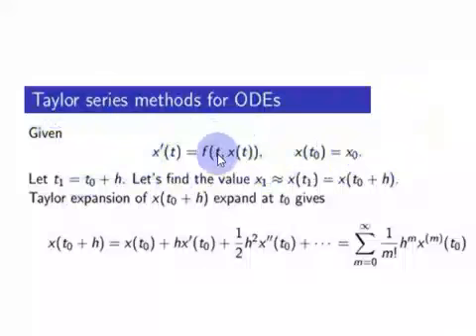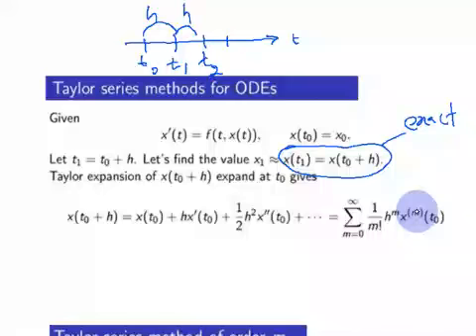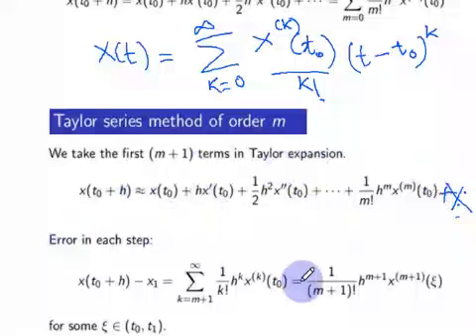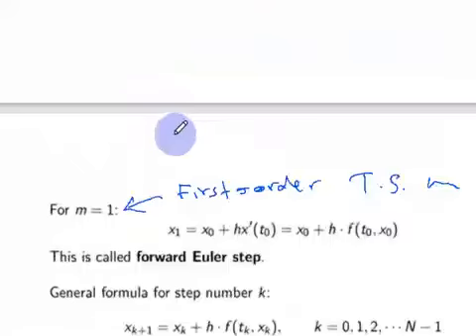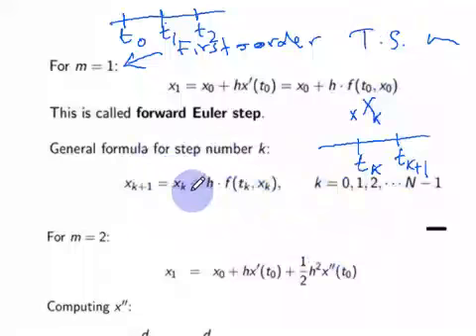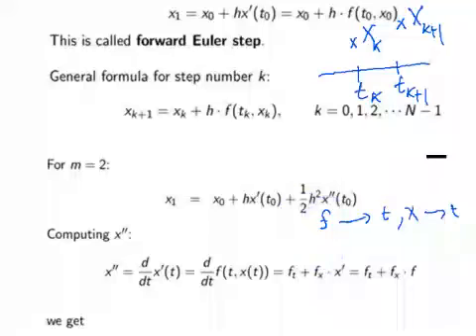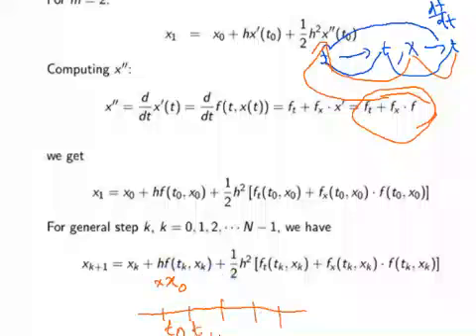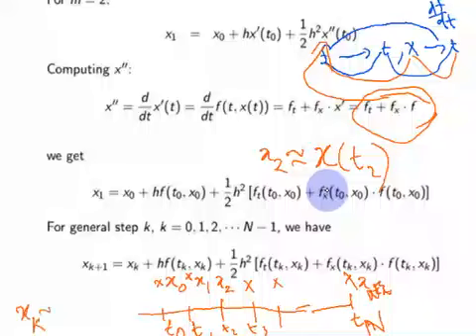Taylor series methods for IVPs